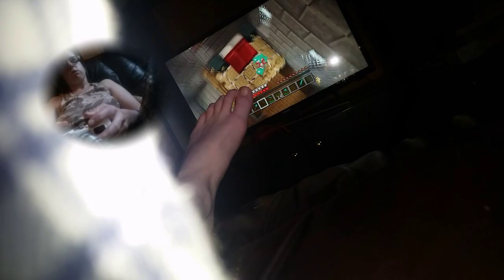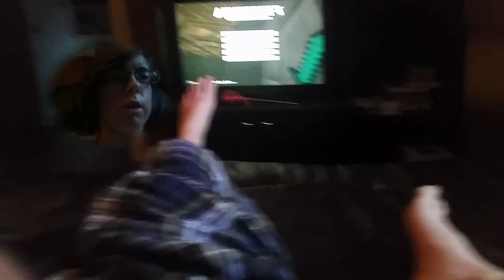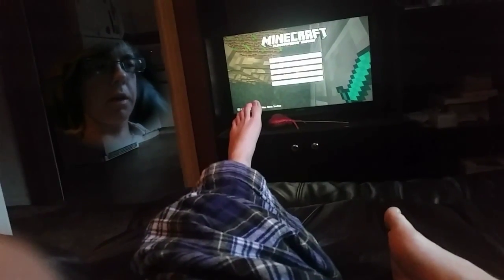first Minecraft Ps3 video for the Friggle series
Please enjoy this series